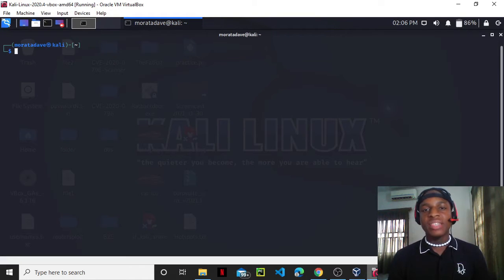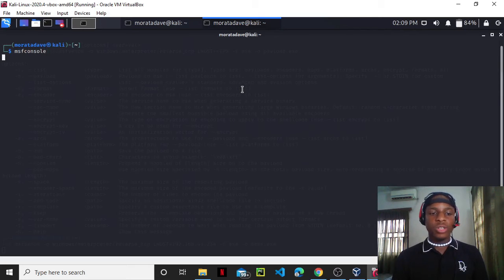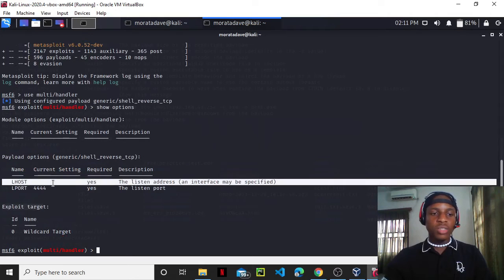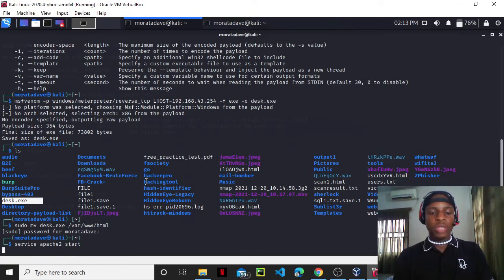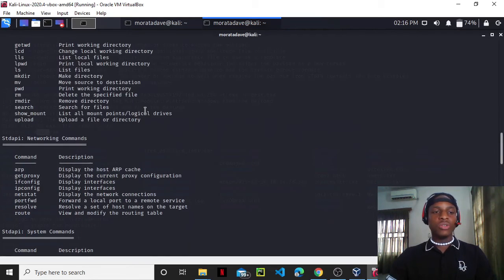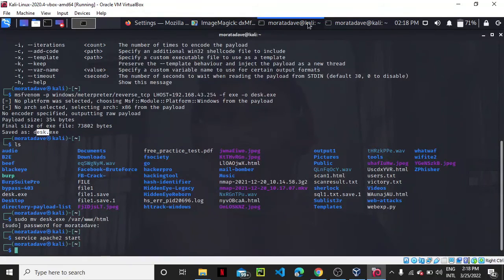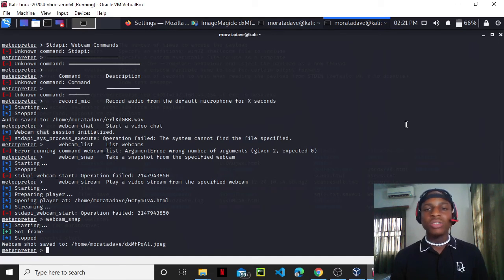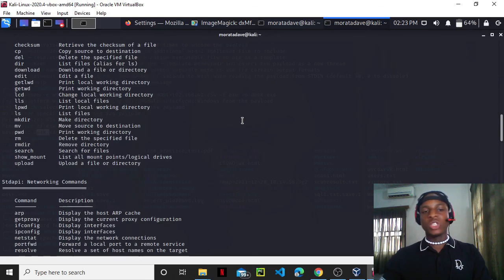HOW TO HACK A WEB CAM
In this, you would learn how to hack a web cam through payloads.